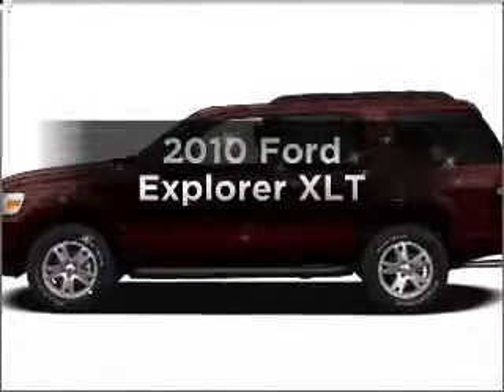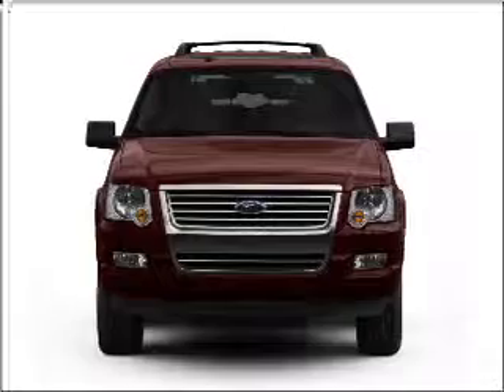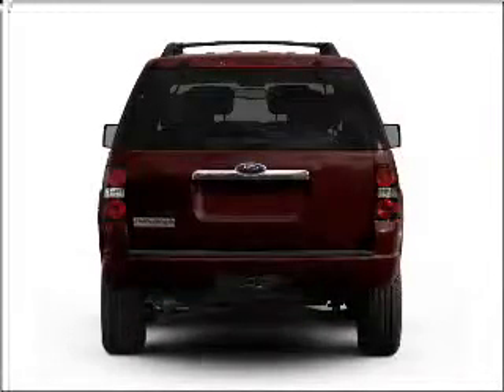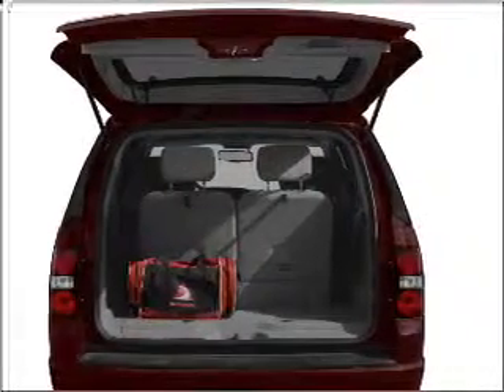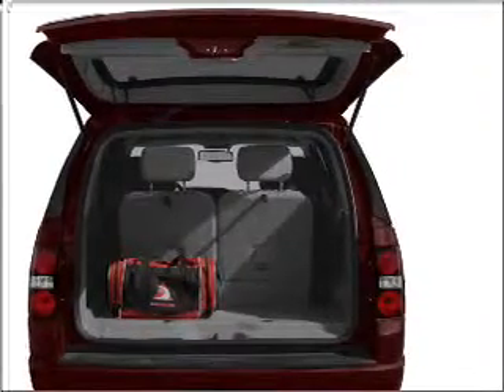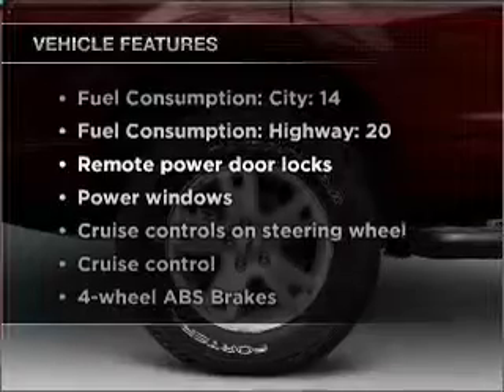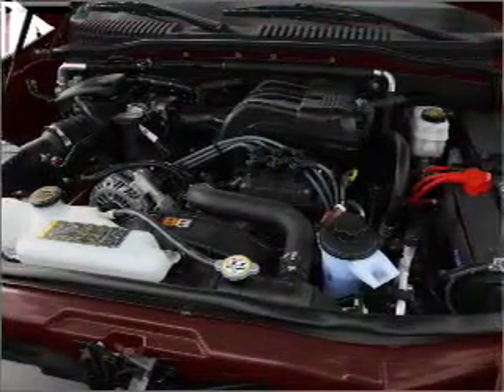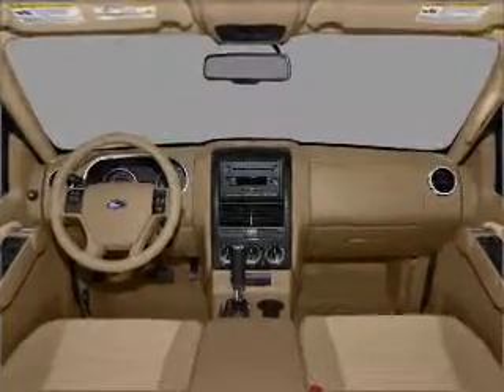2010 Ford Explorer - Tomball TX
Year: 2010
Make: Ford
Model: Explorer
Trim: XLT
Engine: 4.0 liter 6 cylinder 12 valve
Transmission: 5-Speed Automatic
Color: Black
Mileage: 2
Address:
22702 Hwy 249